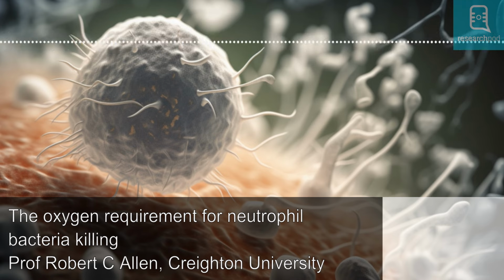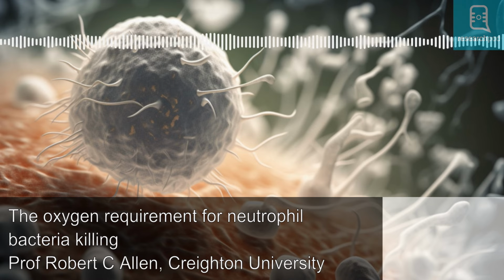How does oxygen kill bacteria in the body?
The key to understanding oxygen activation is the conversion of this molecule into a reactive singlet species within neutrophil cells in the blood. This process leads to light emission, which can be used to monitor in real time how the immune system functions.

Based on over 40 years of research, Professor Robert C Allen proposes an exquisitely detailed model of how oxygen becomes an aggressive bactericidal agent in the body.